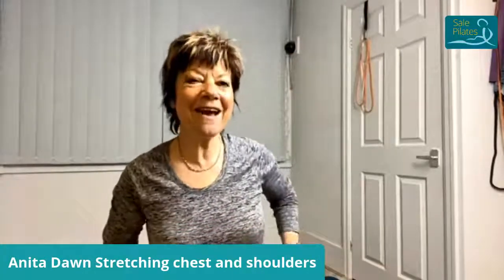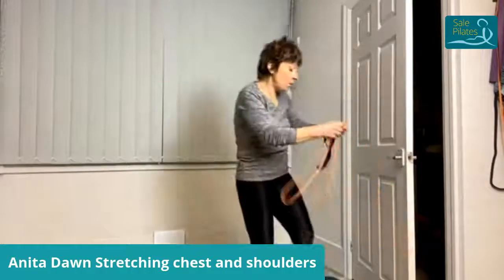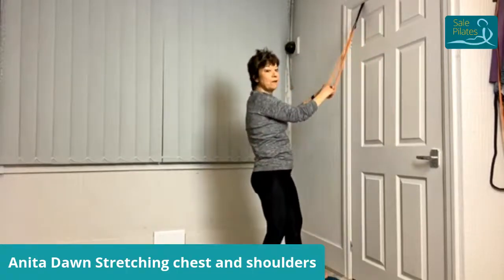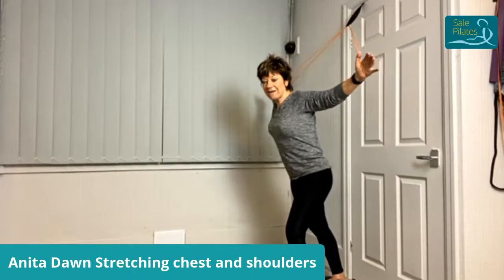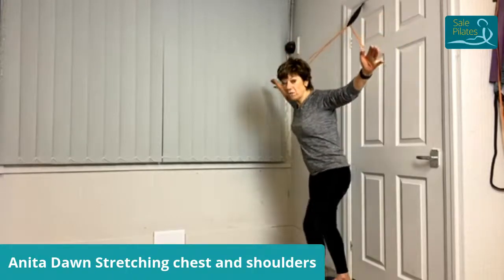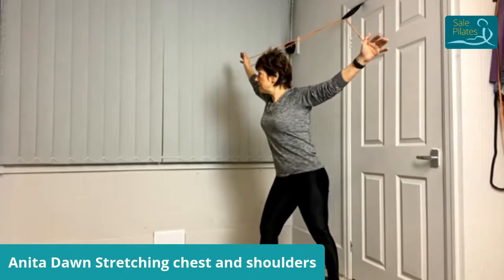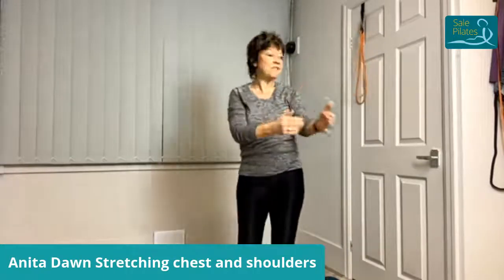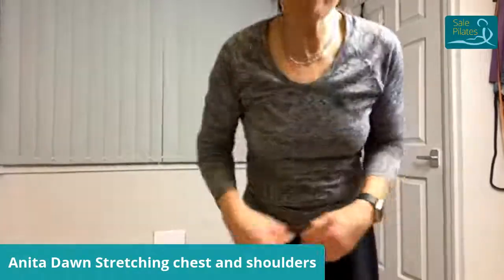Day 20: flexibility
Chest and shoulders with door anchor